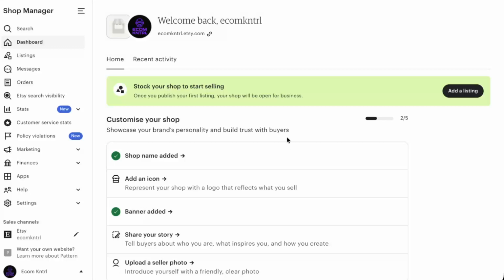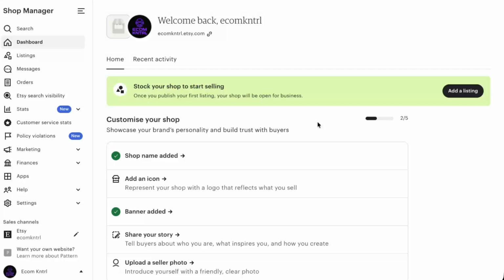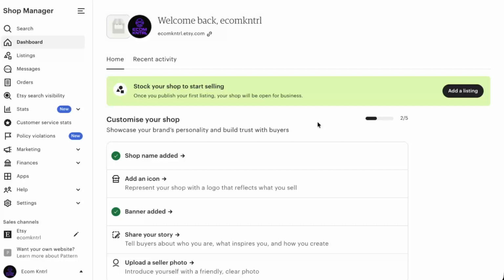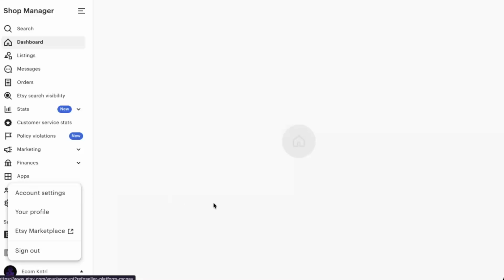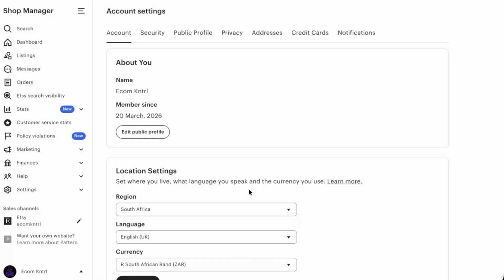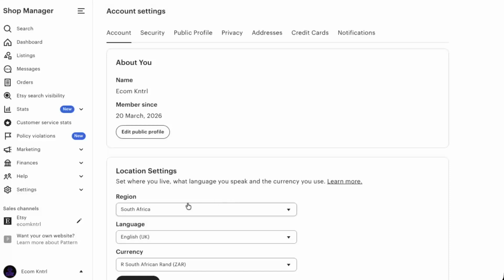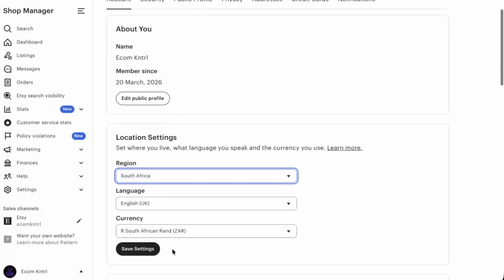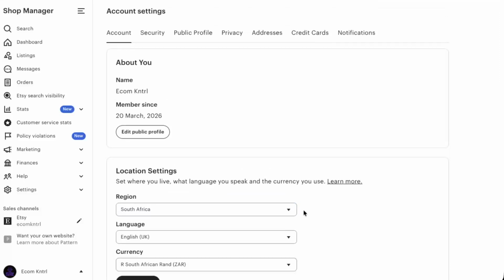How To Change Shop Location On Etsy (2026) | Step-by-Step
In this step-by-step tutorial, you’ll learn How to change shop location on Etsy the right way without risking your shop. Many sellers struggle to update their address, but this video shows the correct, current method inside your Etsy settings. We walk through every click on a real Etsy shop so you can confidently change your city, state, or country and keep your branding consistent. You’ll also see what happens to your processing times, shipping profiles, and buyer-facing location after the change. This method is fully up to date with Etsy’s latest interface, so you know you’re following the right process. Watch to the end for practical tips to avoid common errors and make your location update smooth and stress-free.